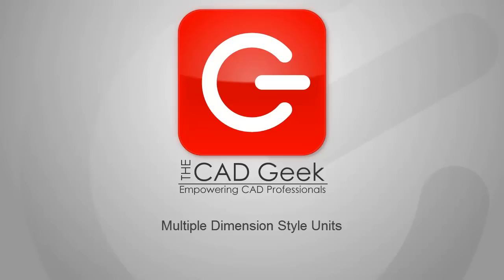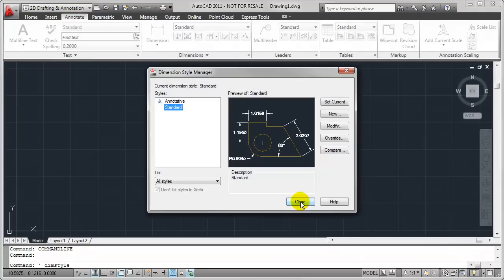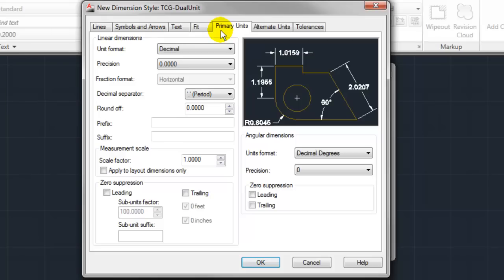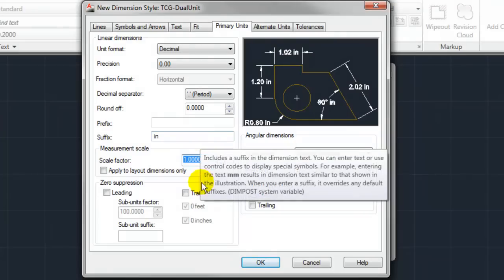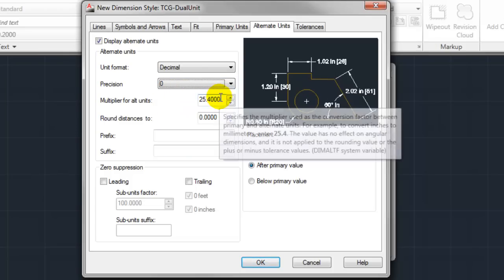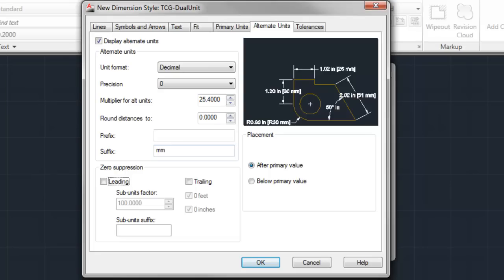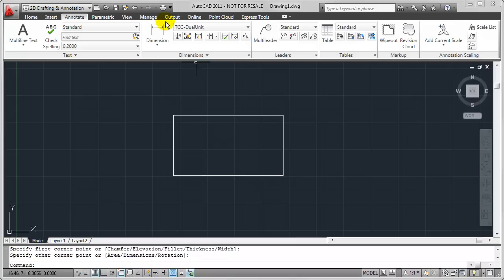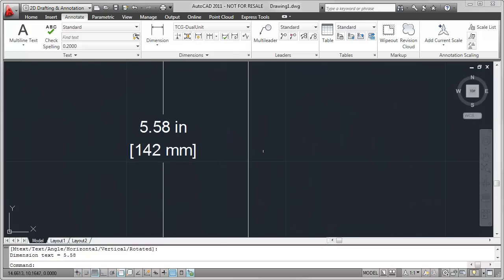AutoCAD Tip: Multiple Dimension Style Units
Author of AutoCAD: No Experience Required Donnie Gladfelter, explores how to configure an AutoCAD dimension style to display both metric and imperial units simultaneously.